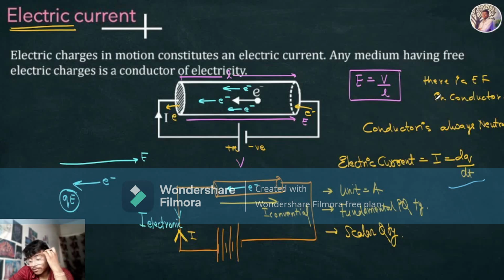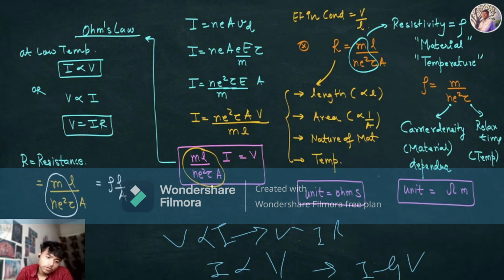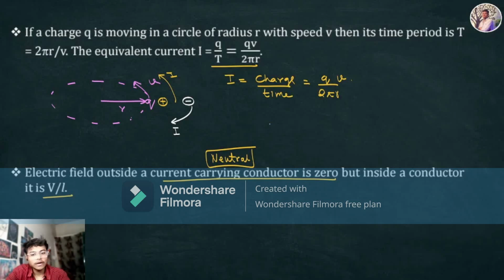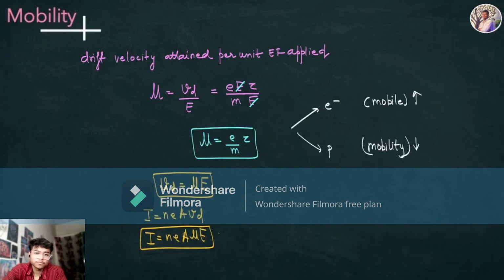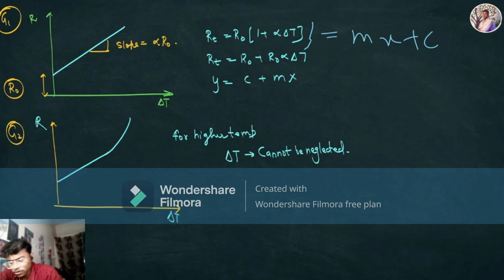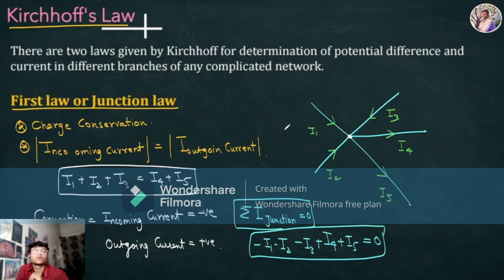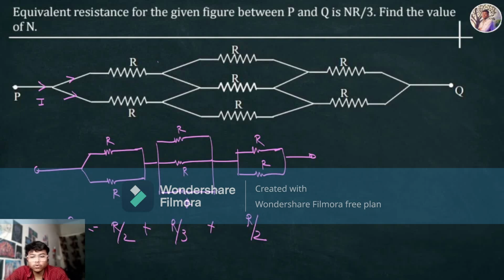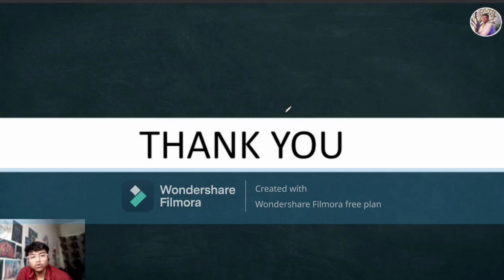Class 12 chapter 3 : Current Electricity 01 : Electric Current and Drift Velocity | JEE MAINS/NEET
Class 12 chapter 3 : Current Electricity 01 : Electric Current and Drift Velocity, Resistance and its Temperature Dependence, Colour Coding, Ohm's Law, Cells, EMF | JEE MAINS/NEET